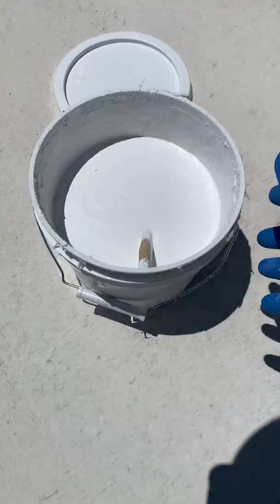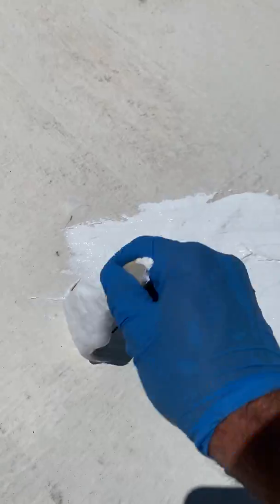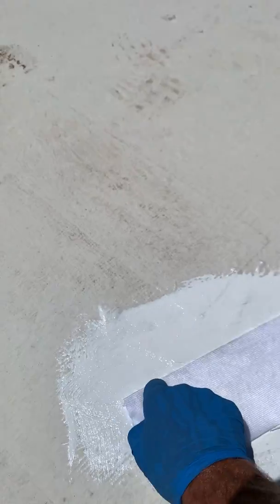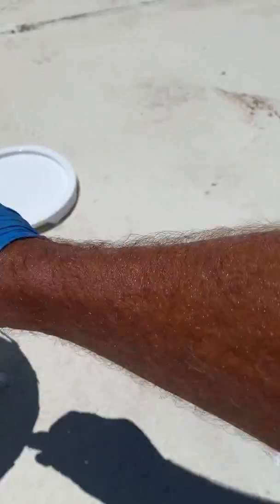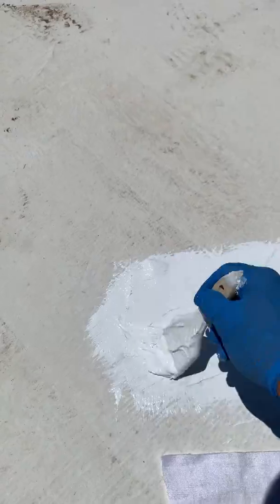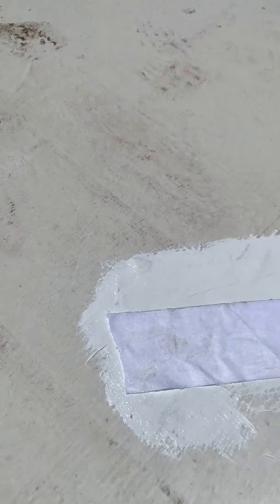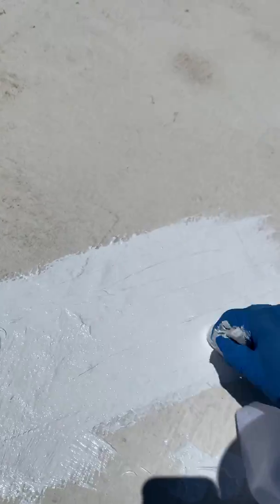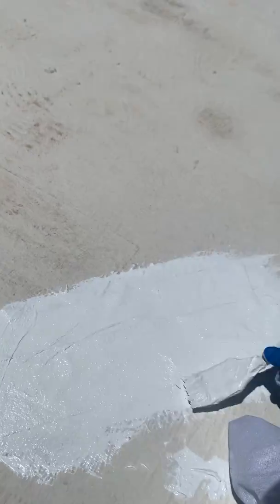Applying Polyester Patches on Elastomeric Coated Roofs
Bill shows how to properly fix a crack in an elastomeric cool coated roof using polyester fabric and fiberous crack and joint filler.